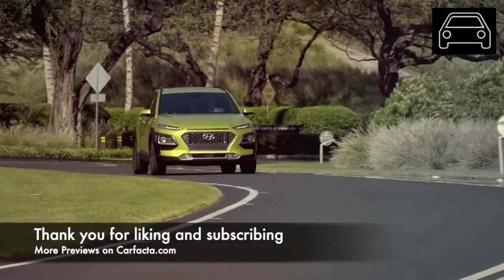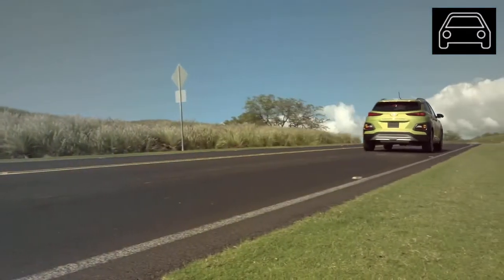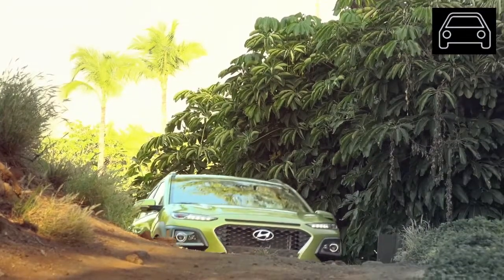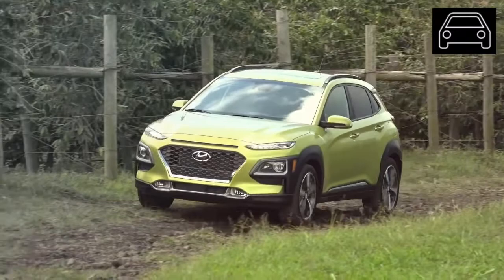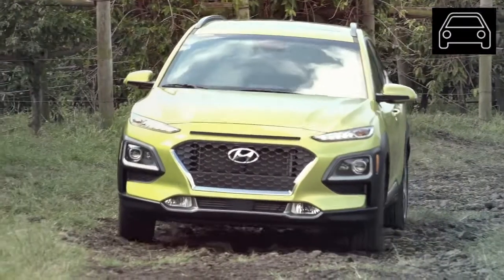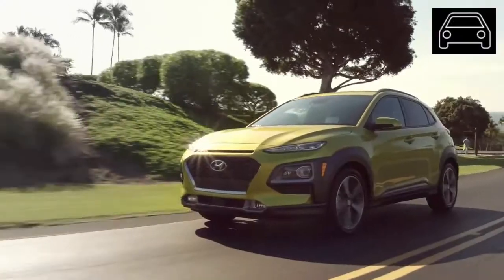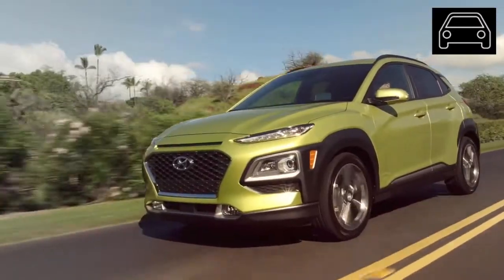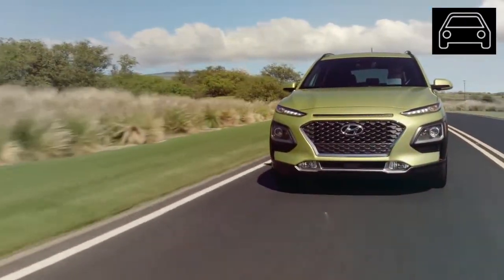The 2020 Hyundai Kona subcompact SUV feels very 'plastic'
Here’s Why You should Buy a 2020 Hyundai Kona
Customers everywhere are writing rave reviews about the 2020 Hyundai Kona.

This sporty little SUV offers a big value to the consumer with the SE model starting under $22,000 and maxing out around $30,000 with crazy amounts of features.

Driver’s of all trim levels love the fit and finish of the Kona’s interior, and the confidence of a little extra ride height.

Hyundai’s production provides the impression of quality craftsmanship, attention to detail, and a true sense of value for their consumer.

Customers who opt for the Limited model find that the comfortable heated seats, turbocharged engine, and optional all-wheel drive make for a wonderful touring experience.

Hyundai offers their new subcompact with a full load-out of the latest gadgets, infotainment, and conveniences such as wireless charging, an 8-speaker sound system, built in navigation, distance sensing cruise control, and parking assist including rear distance sensors and a rear-view camera.

Consumers love that this vehicle is efficient too, running at around 32 mpg for the 2.0 liter and 29mpg for the Limited model with the Turbocharger, dual-clutch transmission, and AWD.

The turbocharged model is truly a sporty little car to drive, with an ample 174 horsepower 1.6 liter power-plant that gets you there and feels great doing it!

What’s bad about the 2020 Hyundai Kona
Although customers are loving the 2020 Hyundai Kona by and large, as with all vehicles there are some drawbacks to Hyundai’s new Sport Utility.

Although Hyundai has performed with quality fitment and durable material, it is true that particularly in the lower trim models the interior has a good deal of hard plastic built in and as a result a good deal of road noise is audible from the cockpit.

Reviewers have found that the interior emphasizes functionality, but this focus leaves something to be desired in the aspect of plush and luxury.

Some new drivers of the Ultimate or Limited additions may find it difficult to adjust to the 7-speed dual clutch transmission Hyundai has paired to their turbocharged 1.6 liter engine.

The transmission can fumble a little bit particularly at low speeds, but this quirk is fairly easy to overcome by a slight adjustment of your driving technique.

Some customers have had trouble getting Kona in their preferred color scheme due to supply limitations, having to either settle for what the dealer has in stock or wait quite a while to have a vehicle with a specific color scheme shipped to their dealer.

None of these shortcomings change the consensus though, Kona is a true bargain. All things considered experts and customers agree, the 2020 Hyundai Kona is a wonderful car at a rock bottom price. Having achieved a 4.5 star rating or better among both consumers and experts, and winning

Kelley Blue Book’s Subcompact SUV Best Buy of 2019, Kona is an excellent addition to Hyundai’s line up of affordable, quality automobiles. From the variety of gadgets to the outstanding safety features like automatic emergency braking, 4-wheel disc brakes, and optional all-wheel drive this SUV has truly broad appeal to a wide range of drivers.

Also read our 2021 Hyundai Kona preview here.